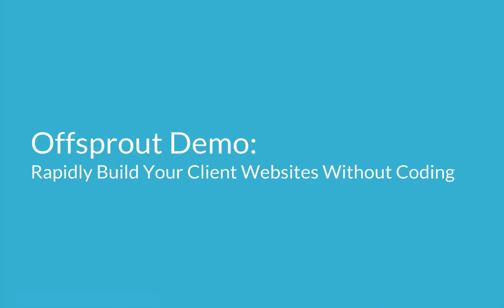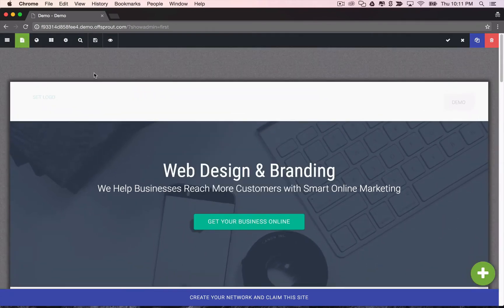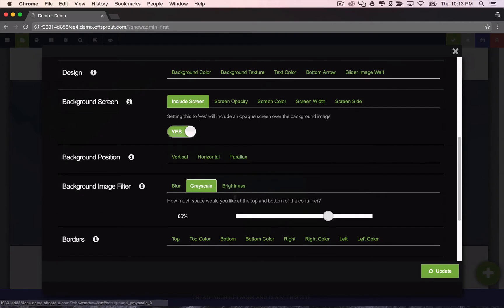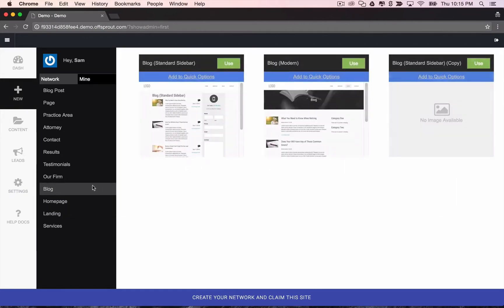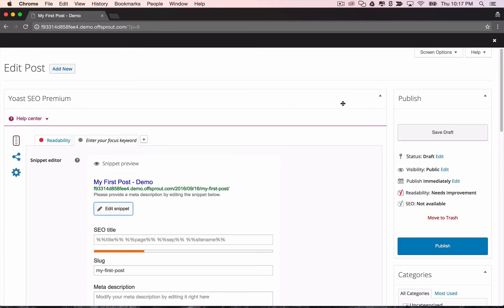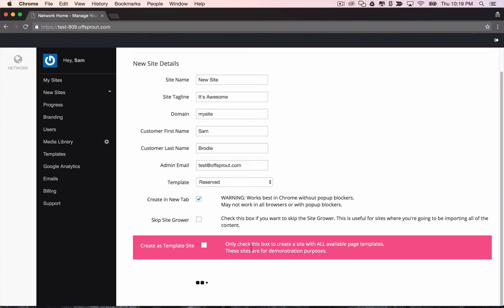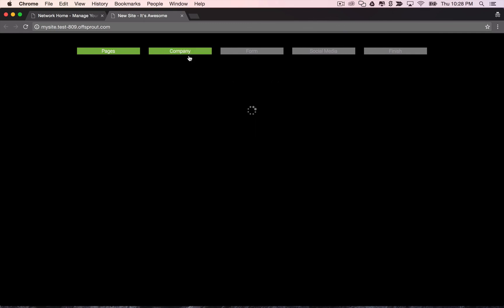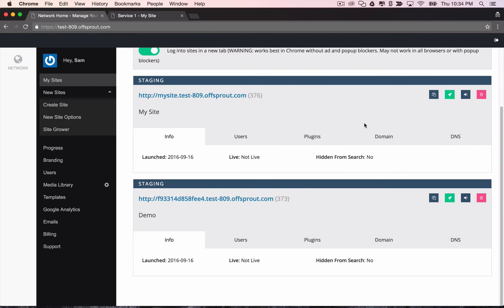Offsprout Demo: Rapidly Build Client Websites Without Code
See how the Offsprout platform can help you launch your business and help you build and manage your clients' websites.

This is Video #13 in our series on building a productized web design business.

Do you want to build a successful and profitable web design business?

If you want to stop going from job to job, or burning out on the 9-5, and you want to build a profitable, 7-figure web design business, then you should start here.

This course is all about teaching you how to build a massively successful web design business, with insights from a successful web design business founder who started, grew, and sold his design agency for 7 figures in just 3 years.

This is our thirteenth video in this series on building a productized web design business. This series will walk you through everything you need to know about a starting and growing web design business, whether you've built 0 websites or 1,000 websites, you'll learn some inside secrets on how I was able to scale my web design business so quickly.

This course will include topics like:
- Branding
- Finding your best target market
- Pricing and promotion
- Getting your first client
- Building websites
- Software to use
- Getting feedback and testimonials
- Creating a winning proposal
- Growing an email list
- Content marketing and blogging for web design
- Running your day-to-day operations

This isn't a talk on high-level topics of web design, but actionable, specific advice from a successful web design company founder.

We are releasing two videos per week (Monday and Thursday) until every video in this course is out.

After checking out these videos, find us online. You can find us on: